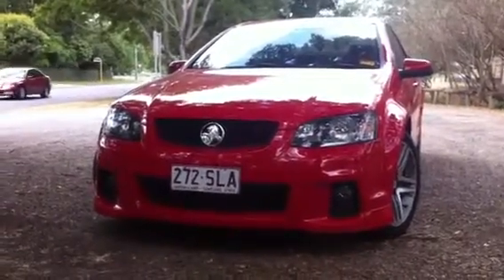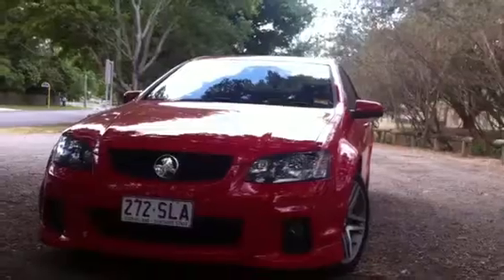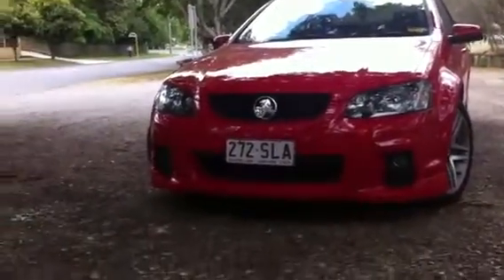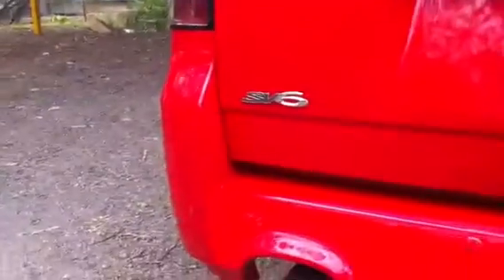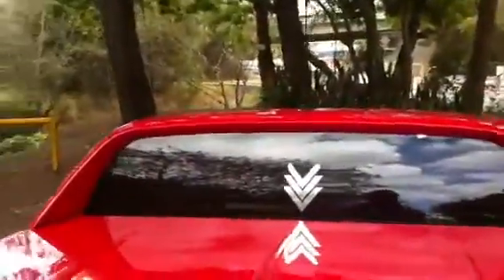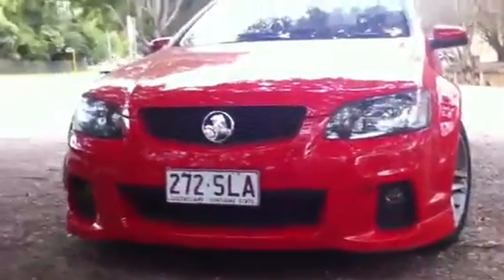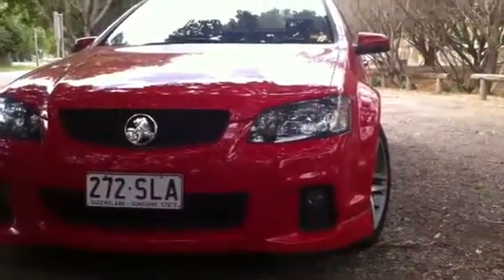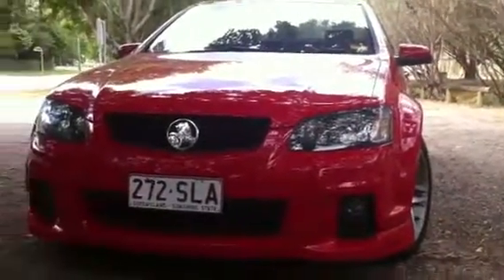2010 Holden SV6 Ute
3.6 Auto